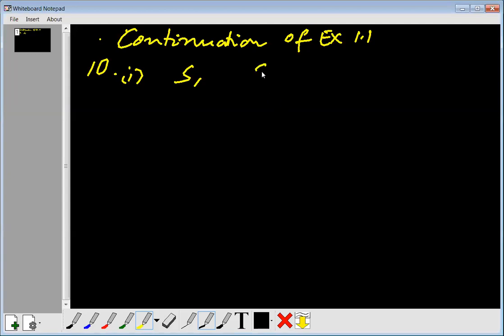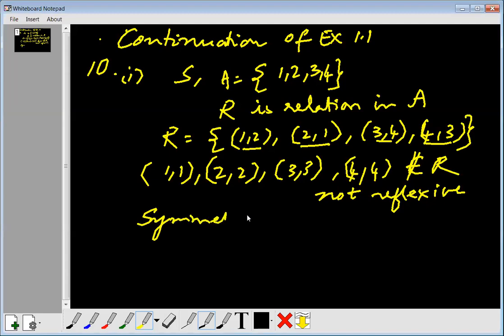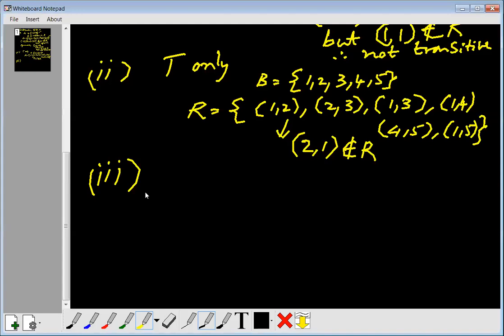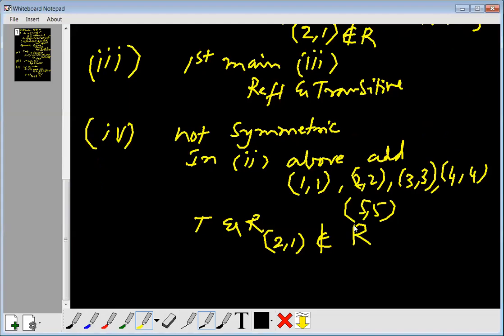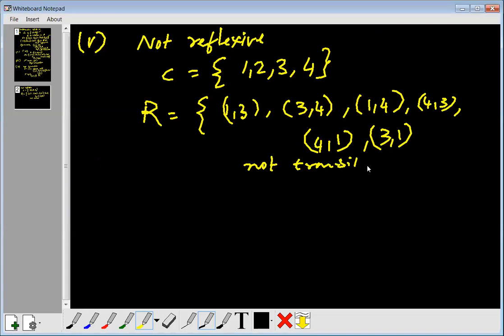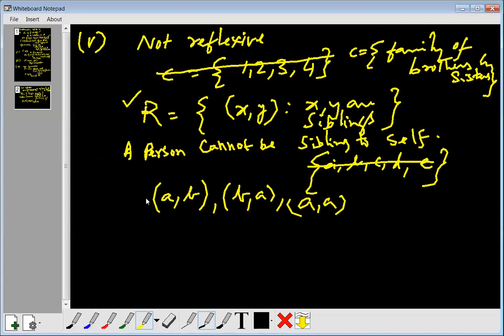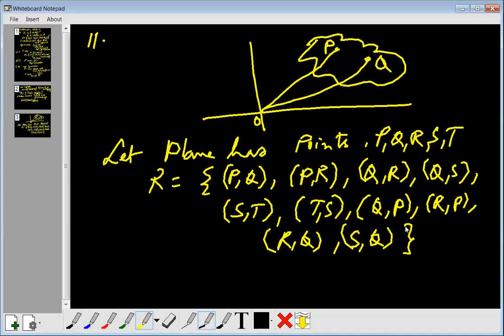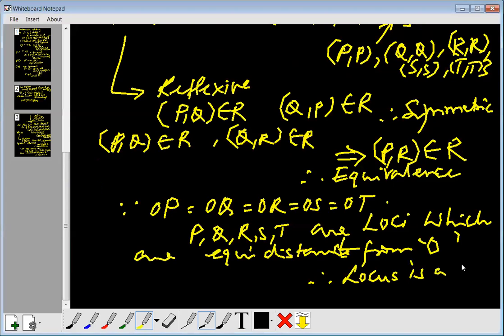Relations (PUC) chapter_1_part1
Relations and functions first part